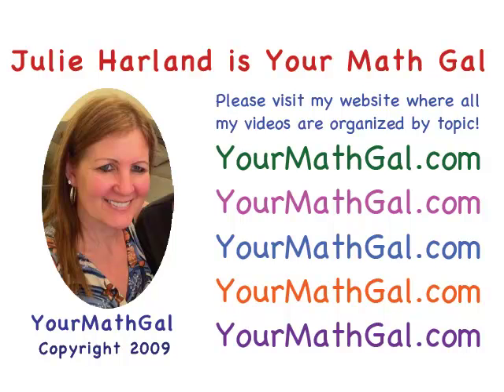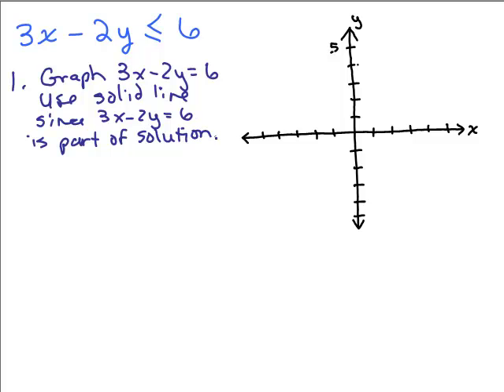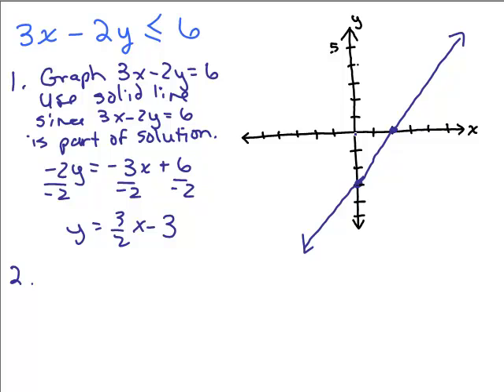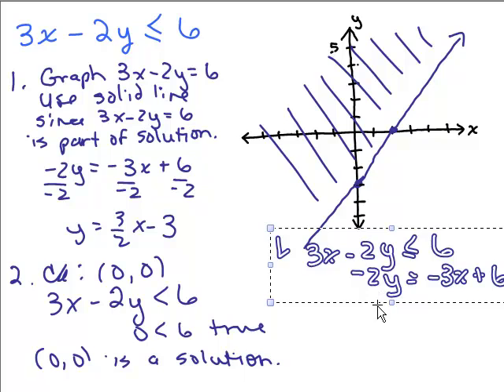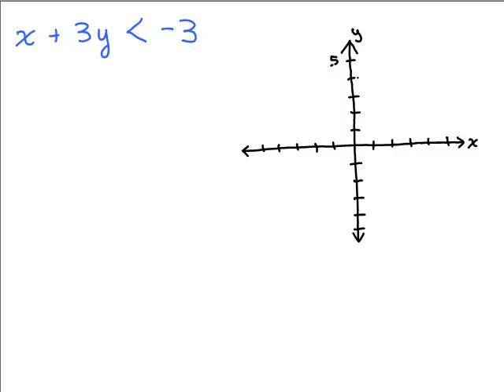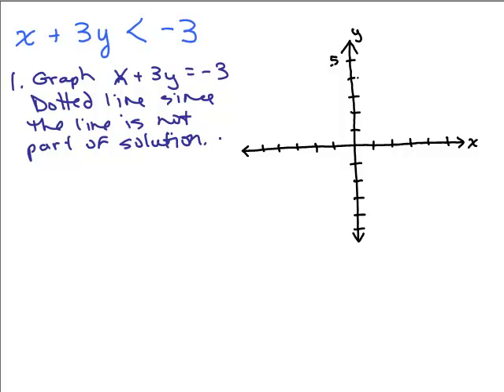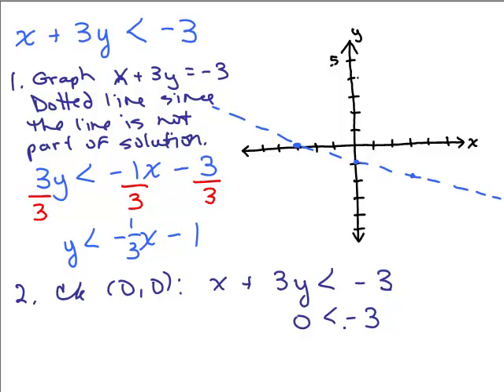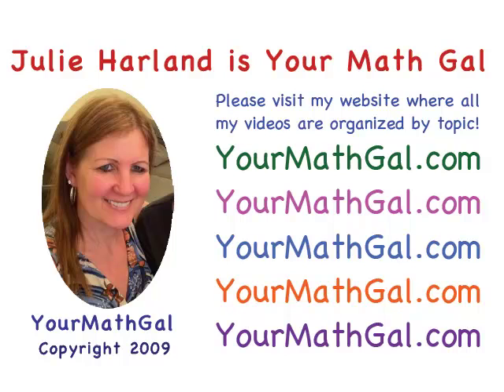Graph Linear Inequalities 2 variables Part 5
Youtube videos by Julie Harland are organized Part 5 of graphing linear inequalities with 2 variables.

graphineqlines5.mp4